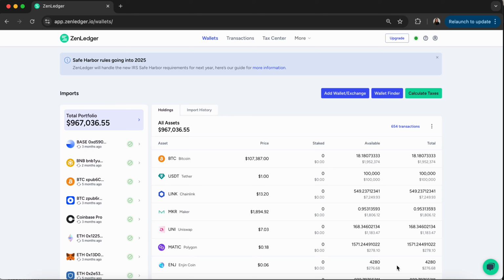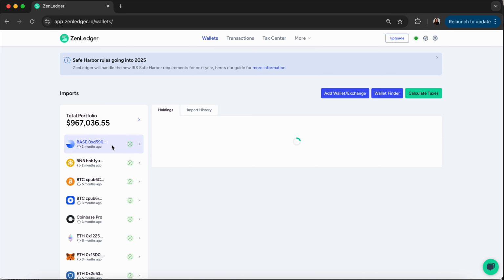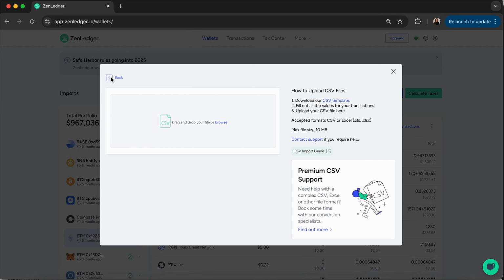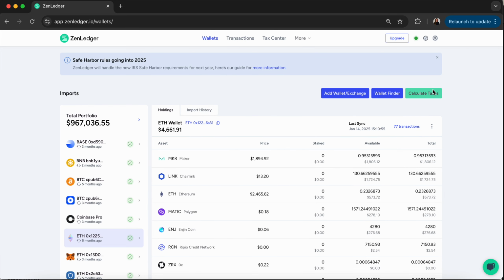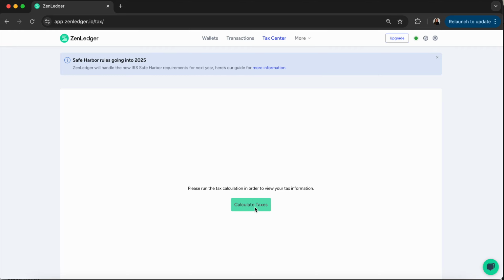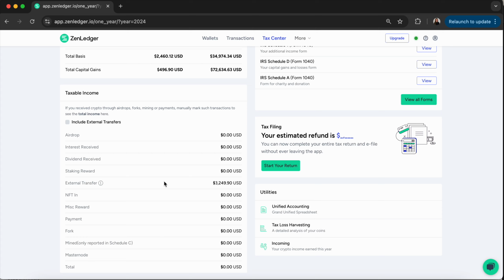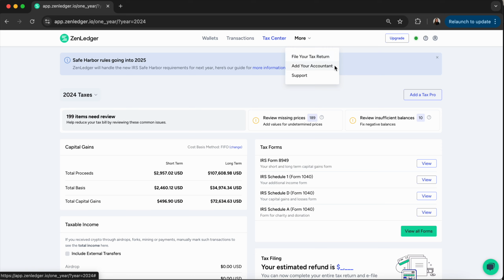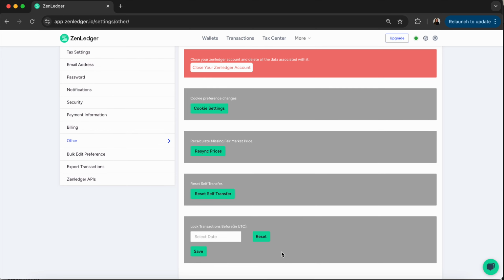ZenLedger Navigation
Discover how to navigate the different features within your ZenLedger account.